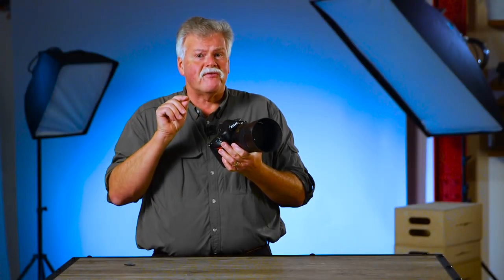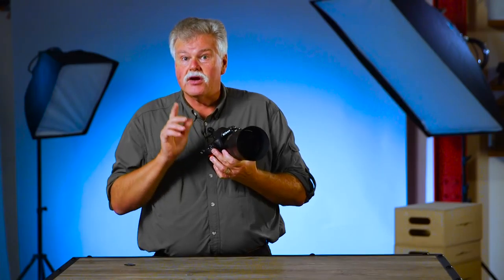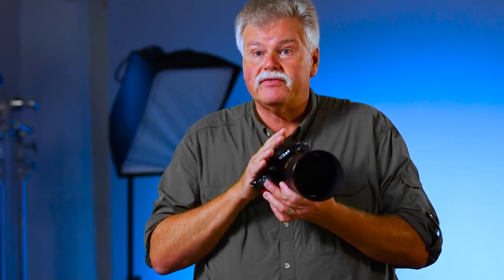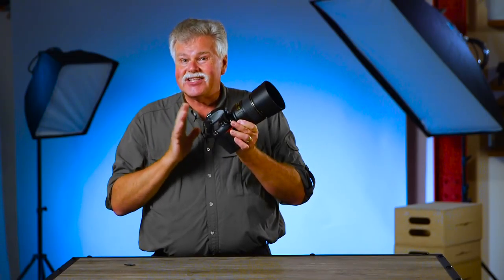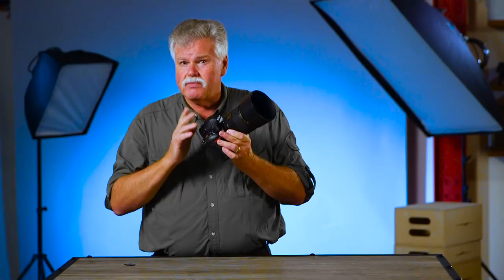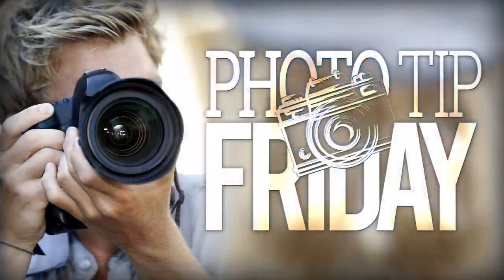Photo Tip Friday: Moose Peterson "New Camera"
Got a new camera? Don't know where to start? This is what pro photographer Moose Peterson recommends.

To learn more from Moose, catch his latest class on the Nikon D850